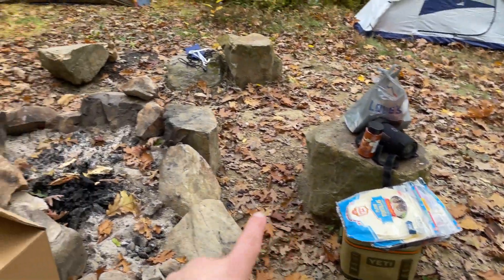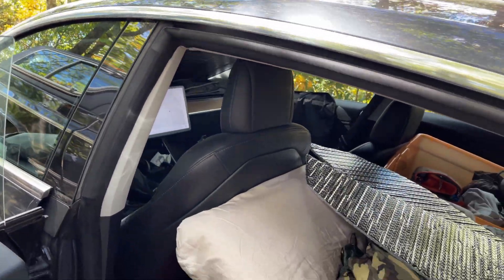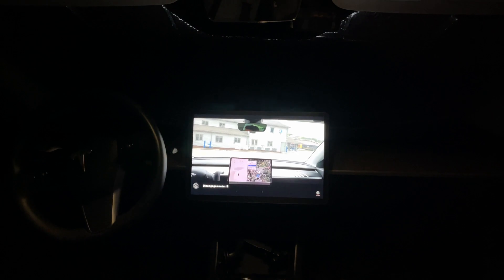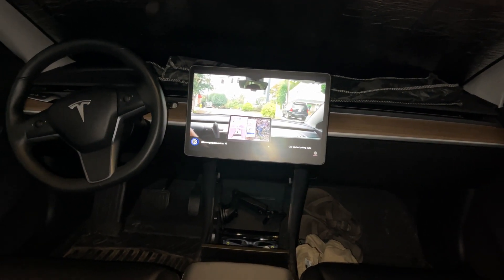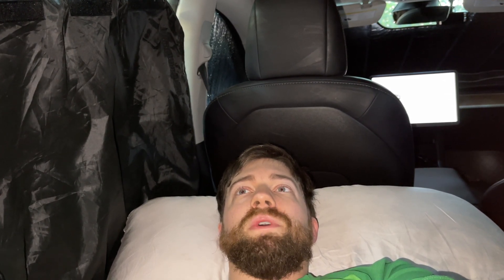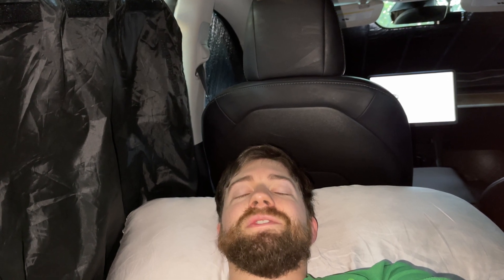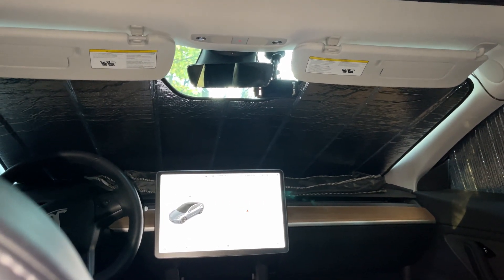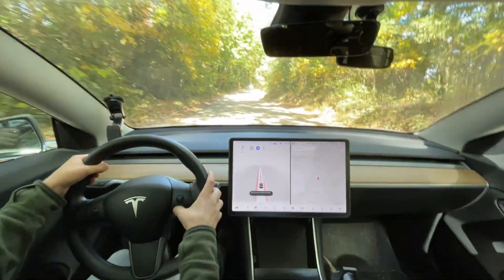Trying Out Tesla Camp Mode - Surprising Range Loss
This is Tesla Full Self Driving Beta 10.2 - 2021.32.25

Chapters:
0:00 Beginning